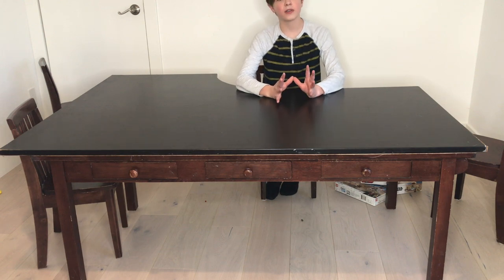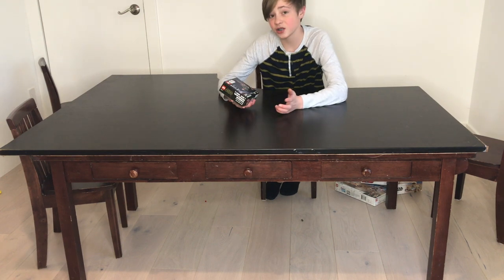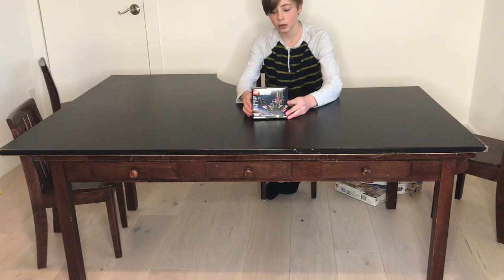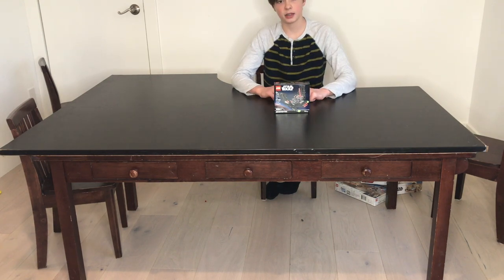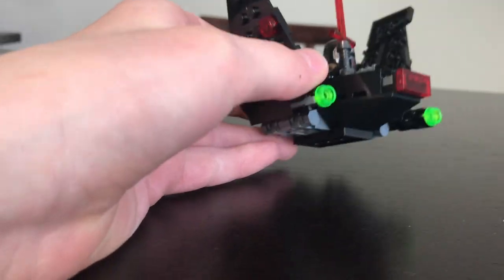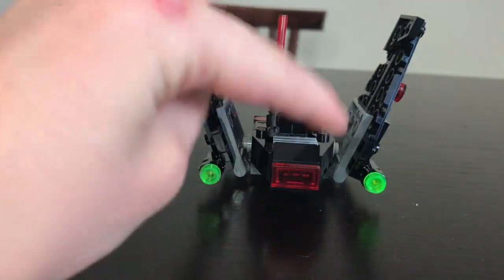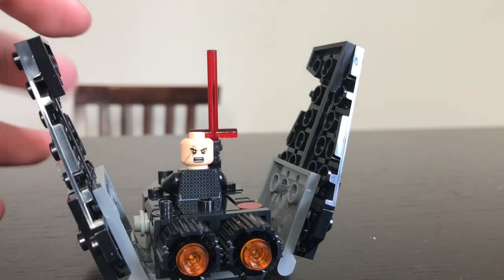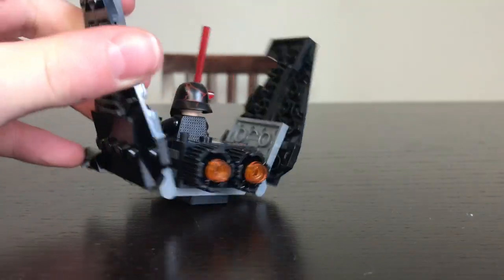Lego Star Wars Kylo Ren's Micro fighter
This video is a review on the series 7 Kylo ren's Micro fighter